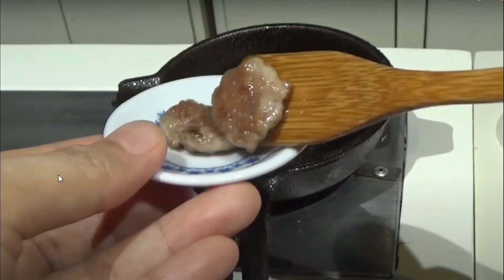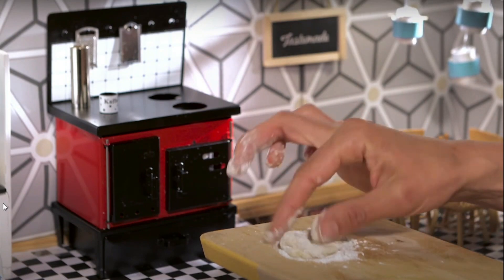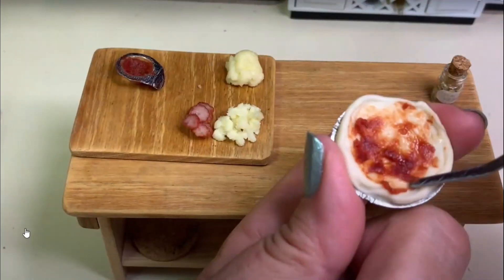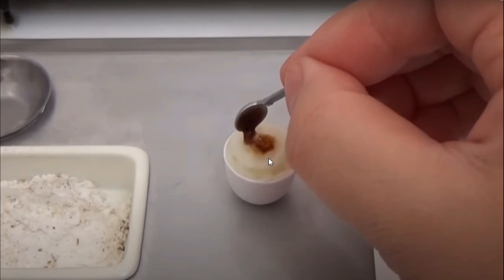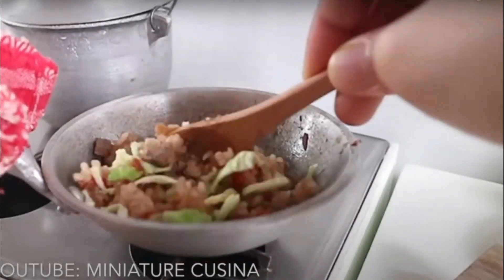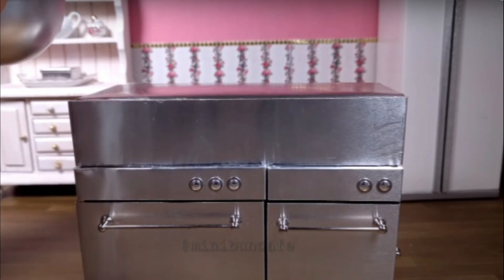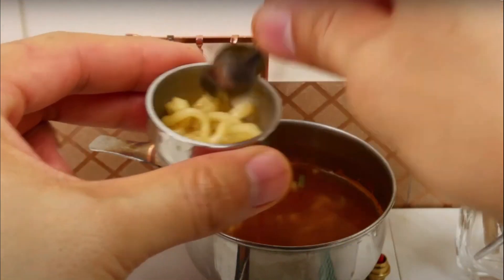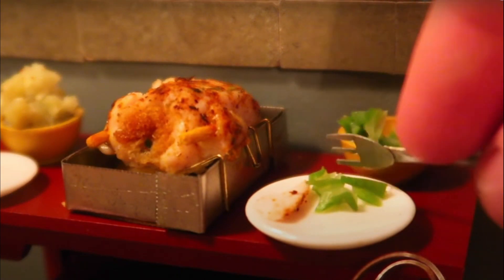AMAZING REAL MINIATURE & FOOD TINY COOKING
Reactaholic: AMAZING REAL MINIATURE & FOOD TINY COOKING

In Today's video we'll be looking at AMAZING REAL MINIATURE & FOOD TINY COOKING